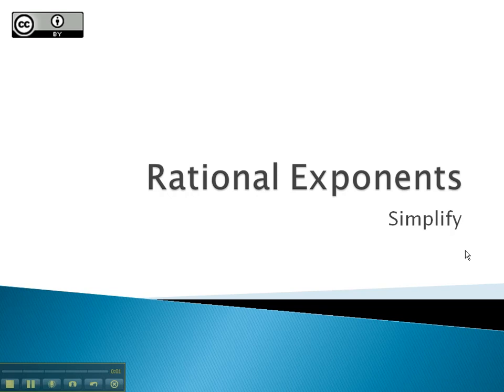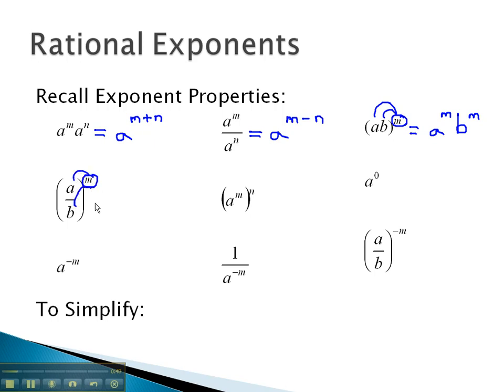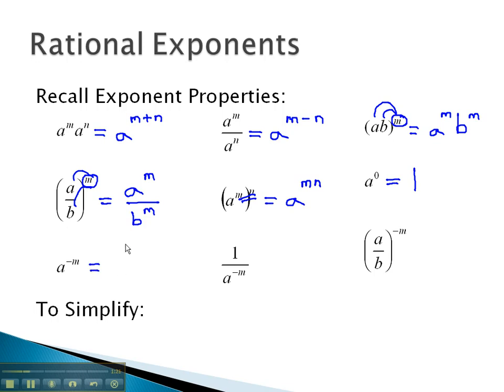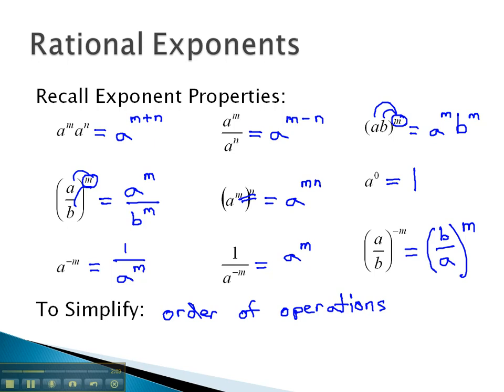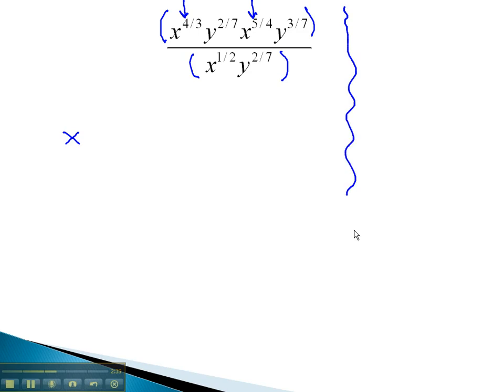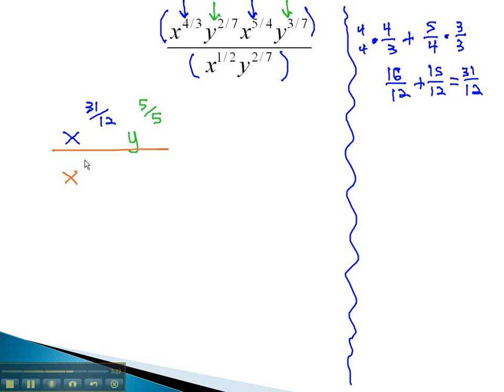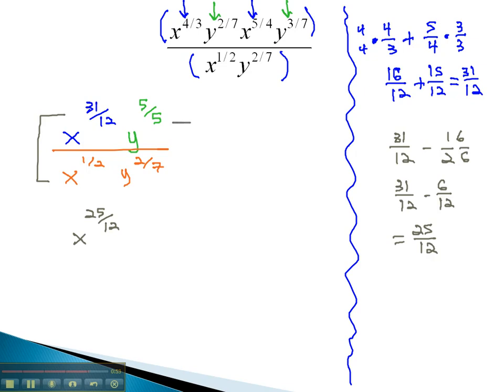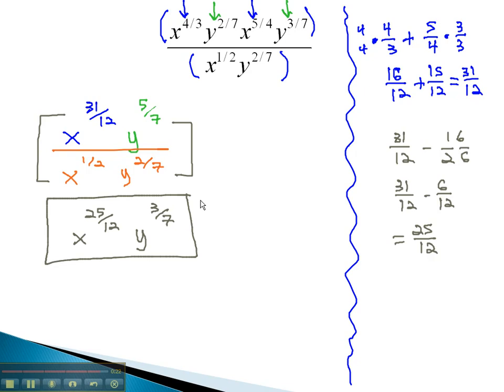Rational Exponents - Simplify Part 1